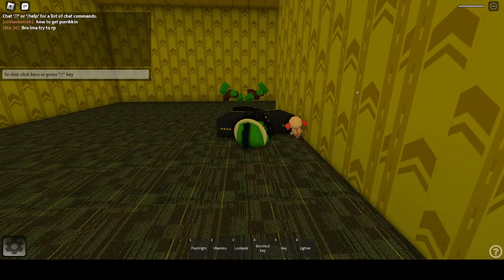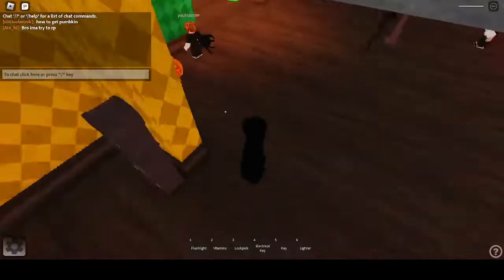roblox accurate doors rp how to get bacteria and shadow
i think this game wll get banned when you sub :) lol